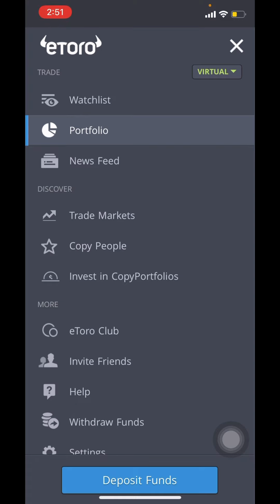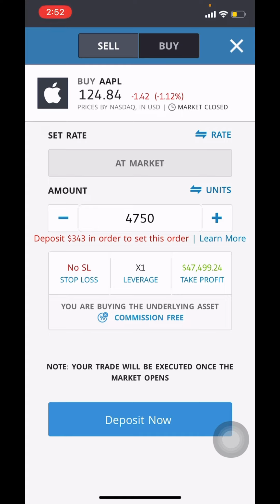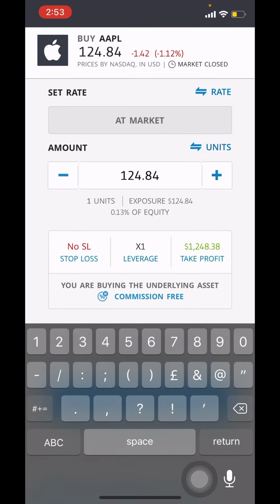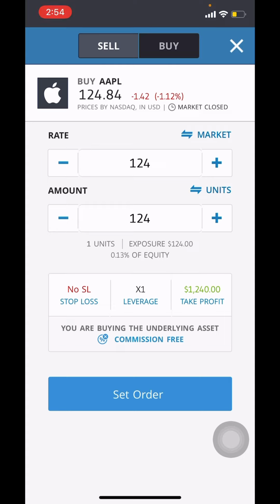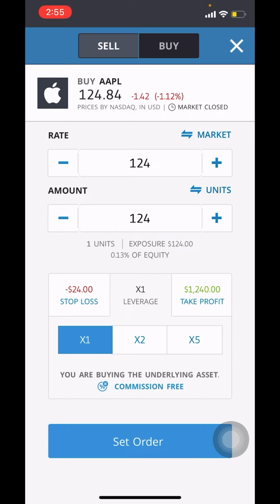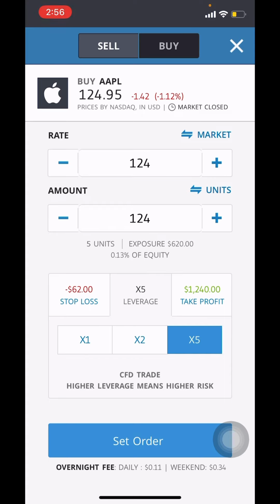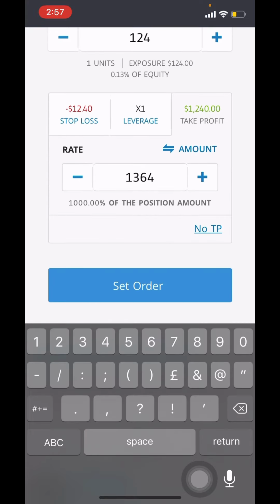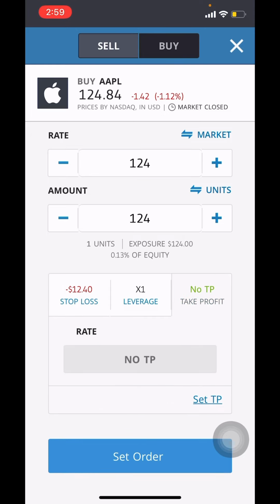eToro for beginners - how to trade using the mobile app (part 2)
Part 2 of the eToro app walk-through.

Key🔑points:

✅ How to pick a stock
✅ What to look for - closing and opening price, open trades in market price 📊 or set rate
✅ Leverage - X1 (own asset), X2 & above ↗️ are considered as CFDs
✅ Stop loss and take profit as set parameters

Important note: Investing with leverage is risky hence a proper risk assessment is needed before placing trades in the market. CFDs are extremely high risk, speculative investment.

I hope this video has been helpful.

If you’d like to learn more, you may create your own “virtual account” to get the feel of the trading platform before you put real money.